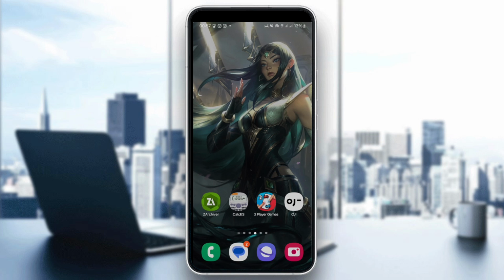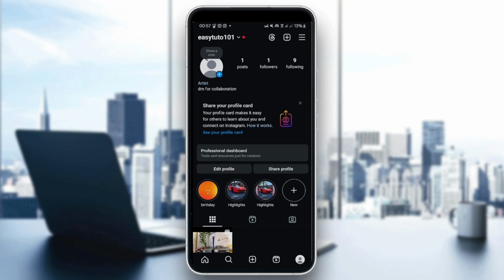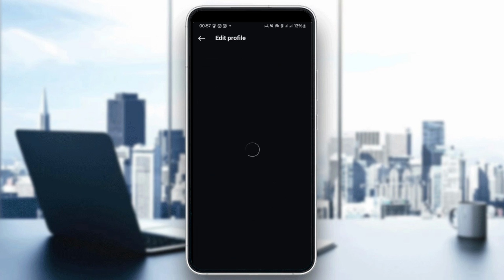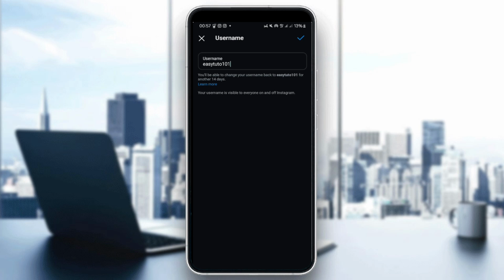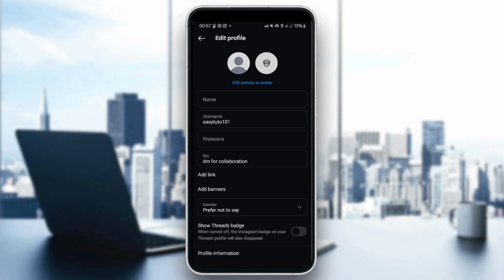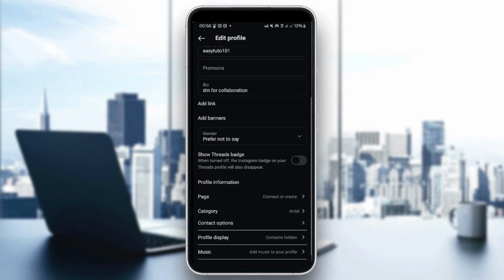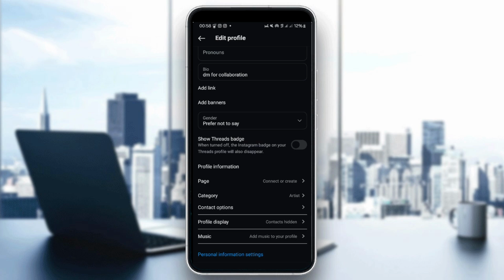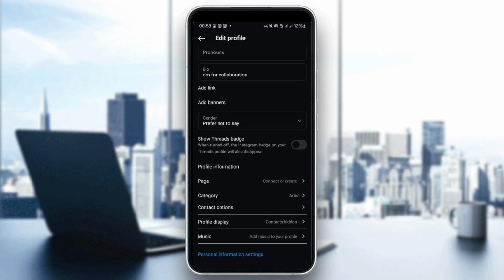How To Change Instagram Username Tutorial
Today we talk about change instagram username,how to change instagram username,how to change instagram username in mobile,instagram username change